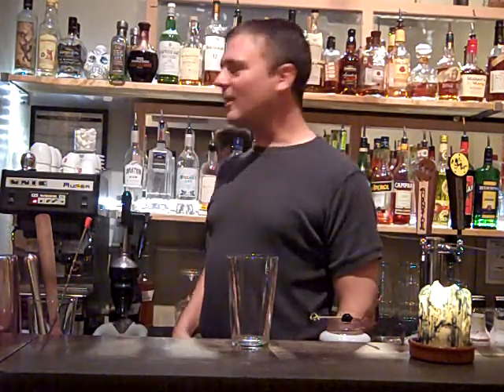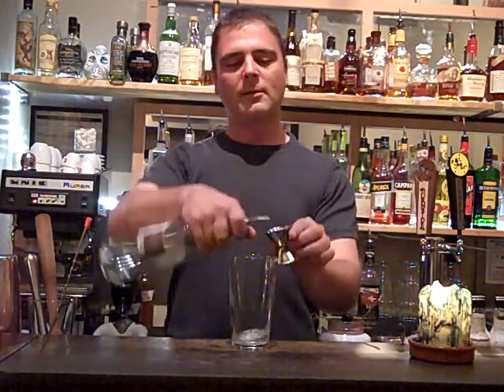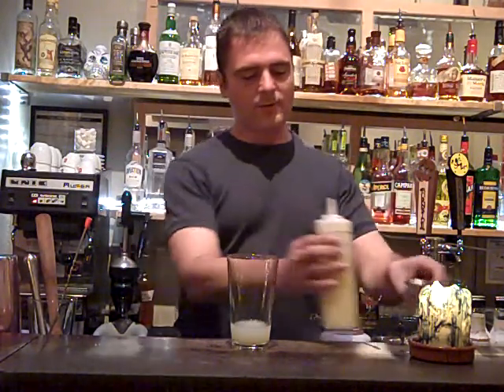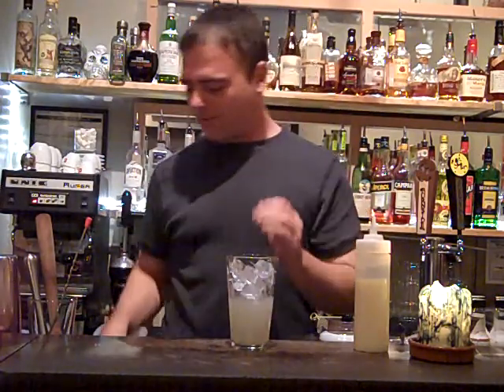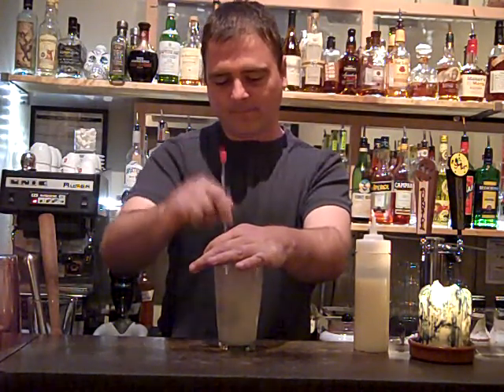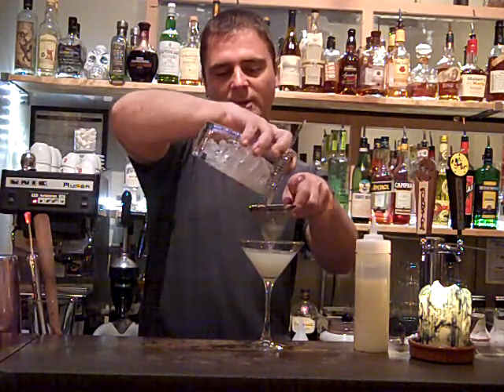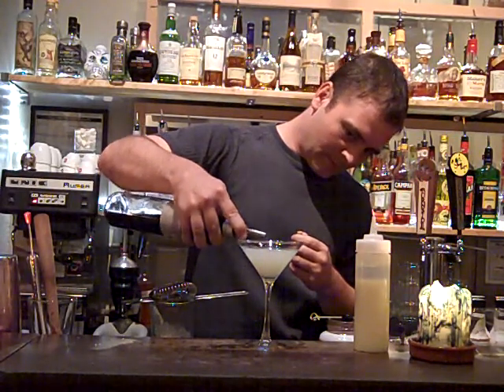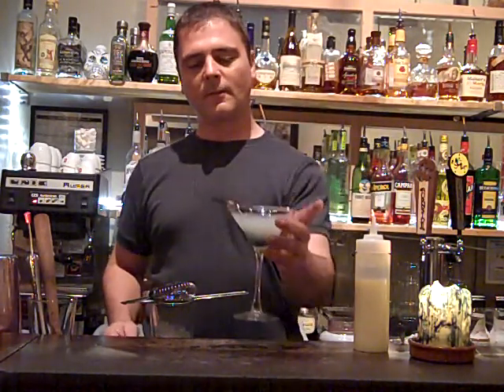Aviation Cocktail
How to make an Aviation Cocktail.